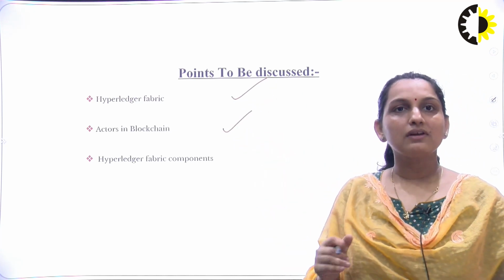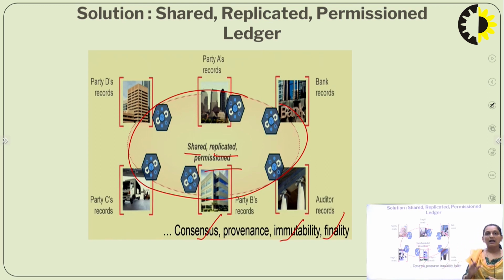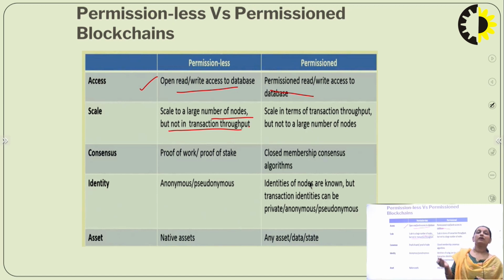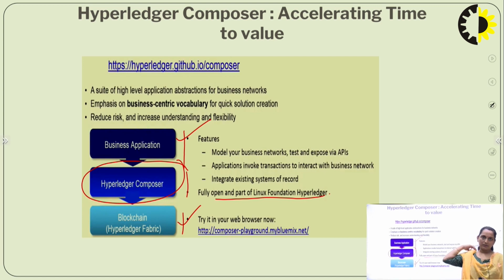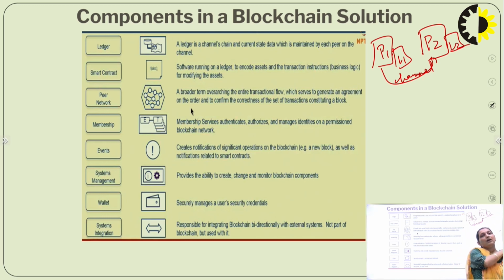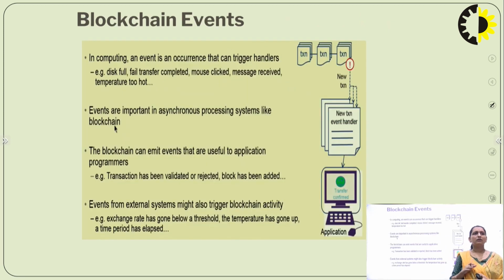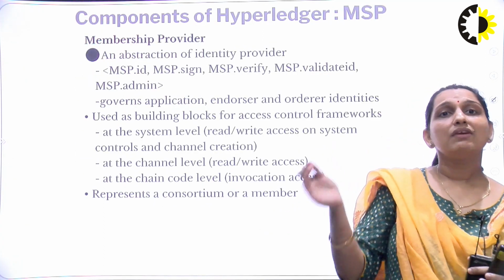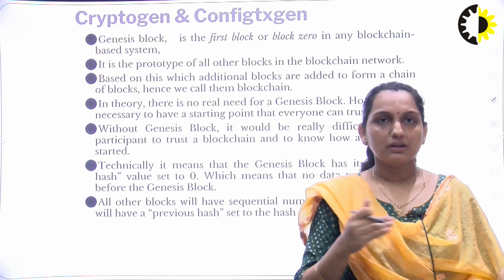''Hyperledger Fabric'' Blockchain Architecture Design Lecture 03 By Ms Aarti Chaudhary, AKGEC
What is hyper ledger fabric & its components, actors which are used in blockchain.